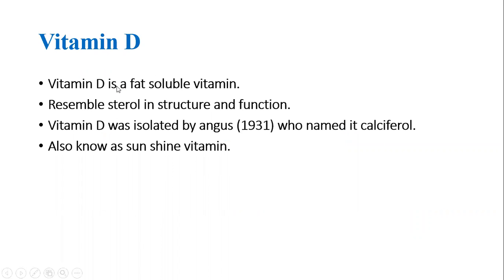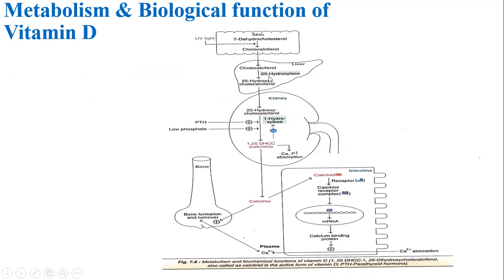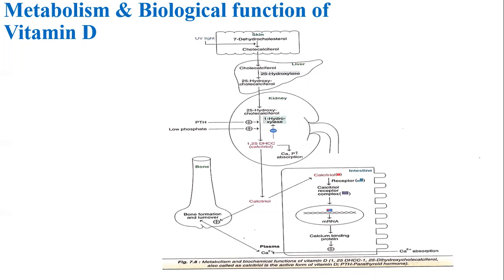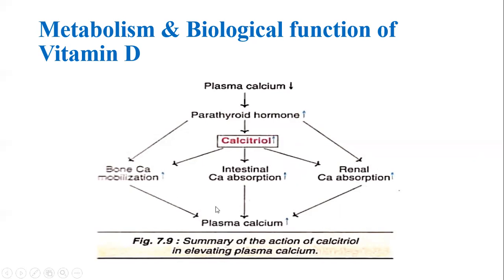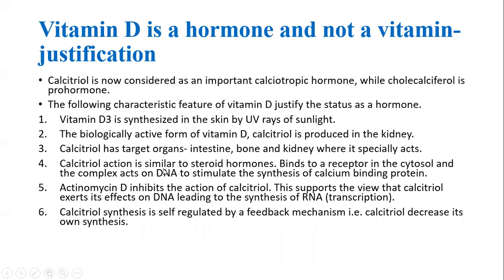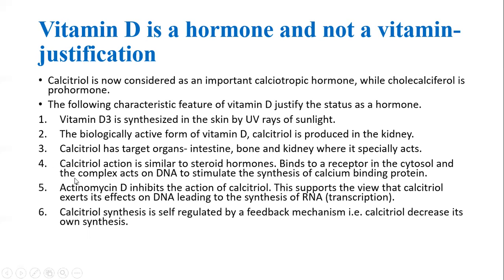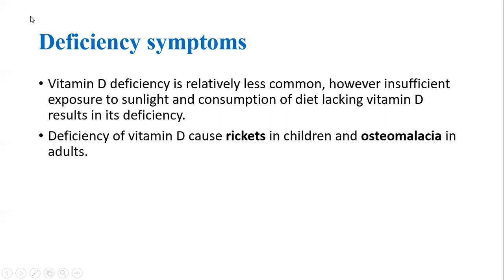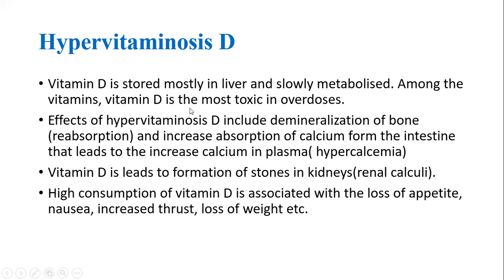Vitamin D Chemistry, Metabolism , Biological function,RDA, Deficiency, Hypervitaminosis